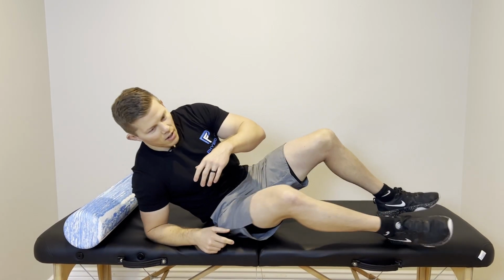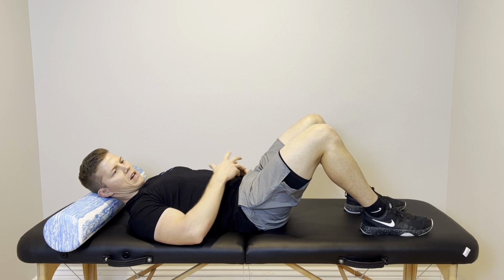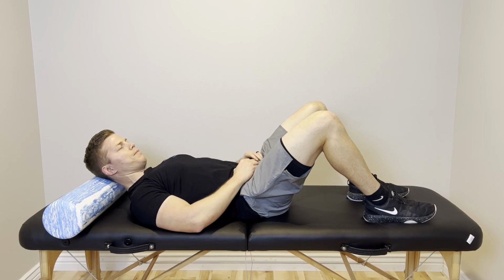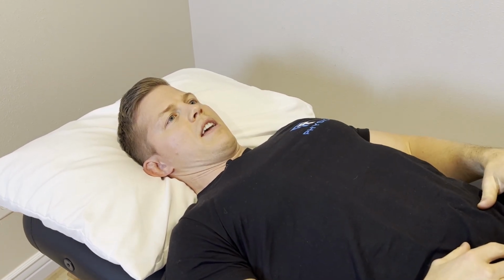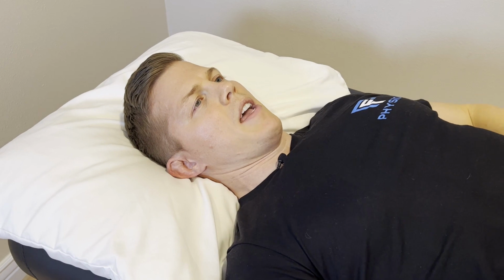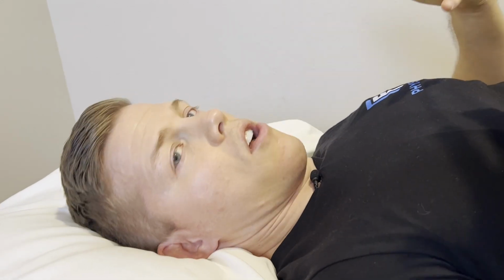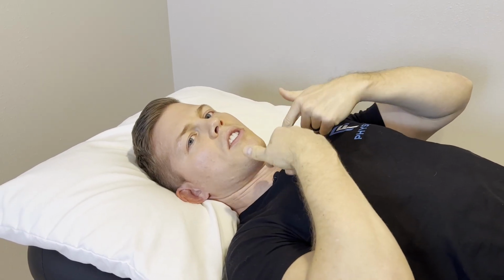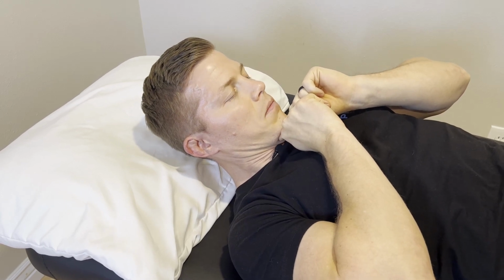Neck Pain Relief | Easy home exercises from a Doctor of Physical Therapy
Dr. Michael Cuthbertson demonstrates a sequence of easy home exercises you can do when you have nagging neck pain. Whether you "slept on it wrong" or have irritated it from the stressors of a repetitive activity, these exercises address multiples issues that could be driving your pain including joint dysfunction, muscular tightness, nerve irritation, or weakened and inhibited deep neck stabilizers.

These exercises can result in injury. Consult with your healthcare provider before doing anything contained within this video. Any user of this content assumes risk of injury and agrees to indemnify and hold harmless Dr. Michael Cuthbertson and Get Physio Fit, LLC for any and all liability, losses, injuries, or damages in connection with this content. Use of this content is at your sole risk.